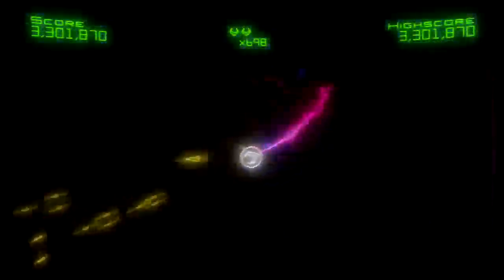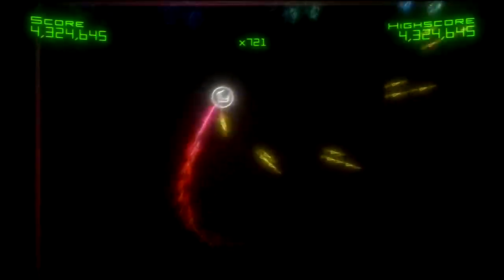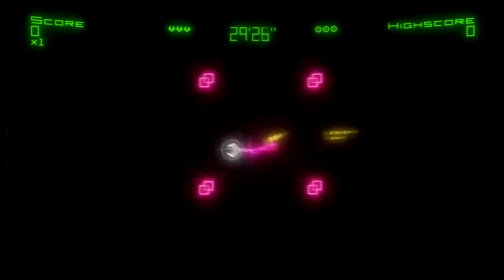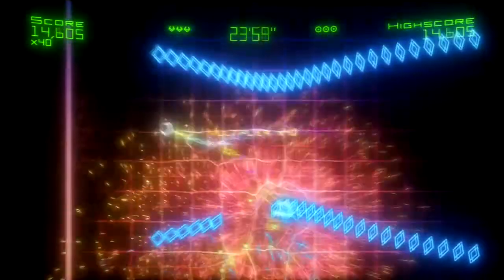Fitaurus' Kitchen Shoot'em Up Saturday 4 - Geometry Wars 2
Bonus Shoot'em Up Saturday!
On the menu is Geometry Wars 2 for the Xbox 360. Getting pumped for Tuesday's release of Geometry Wars 3!